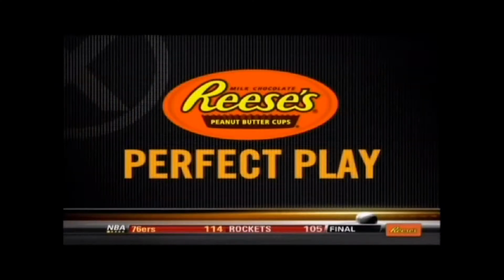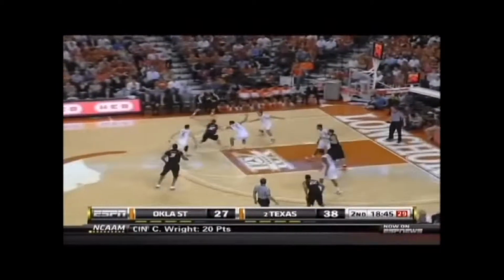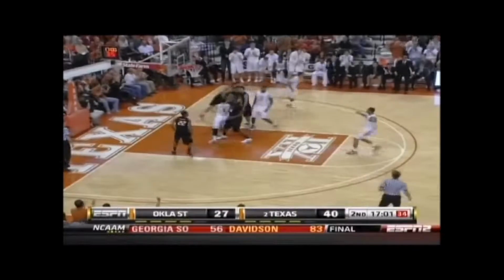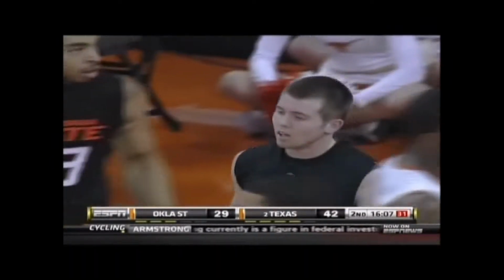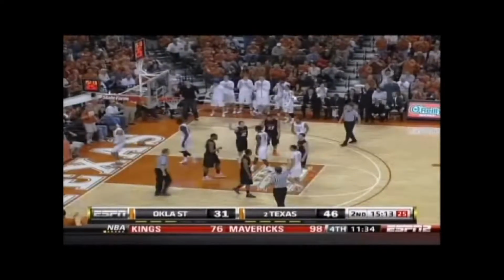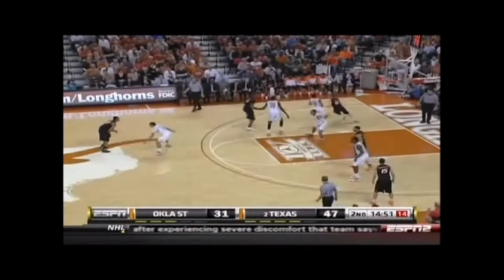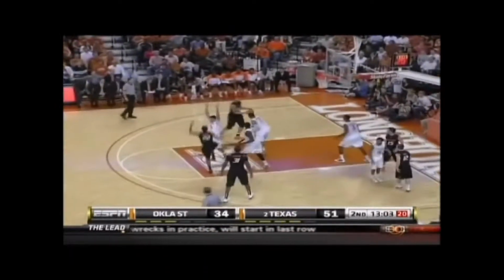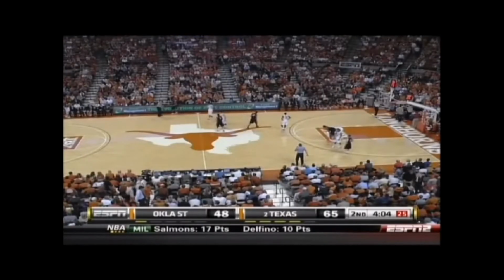Gary Johnson - University of Texas vs. Oklahoma State University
Gary Johnson
6' 7" / 235
Forward-Power Forward
University of Texas